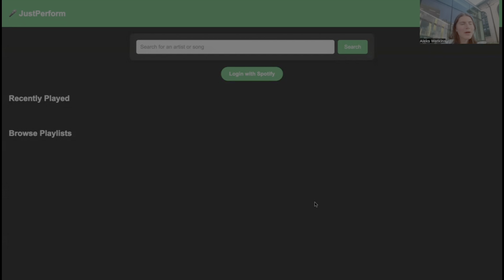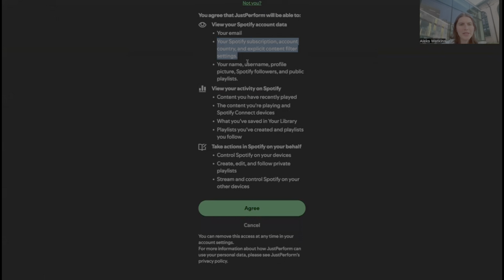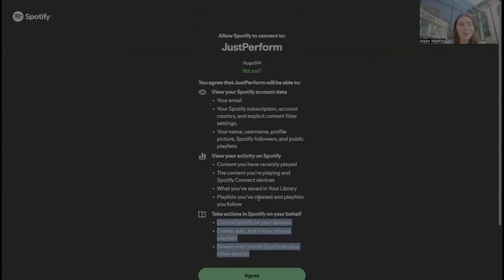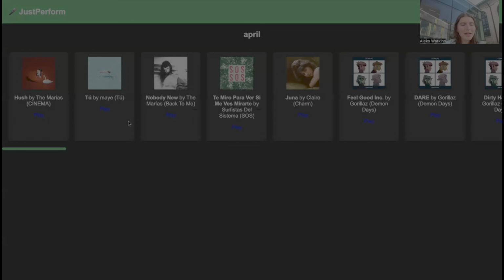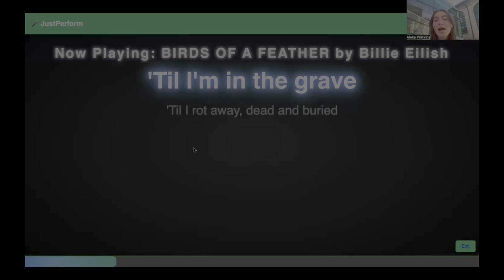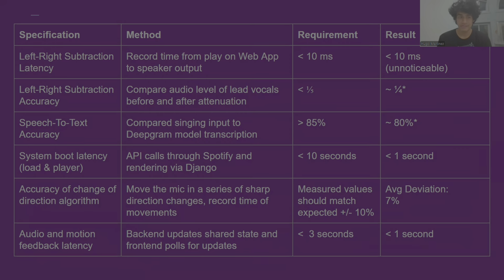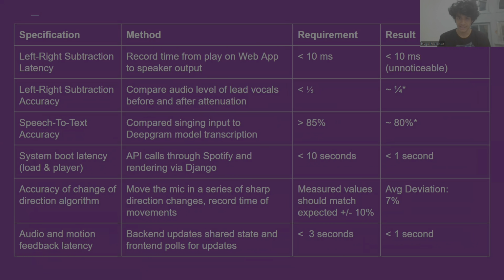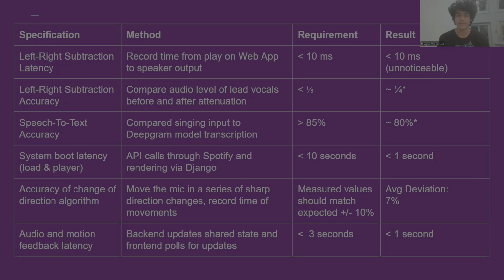April 30, 2025